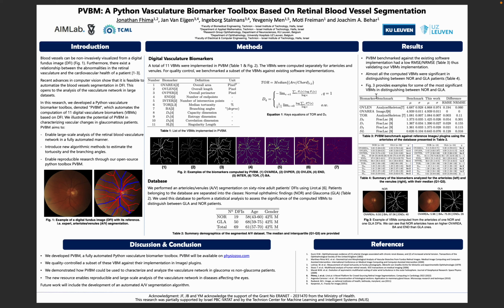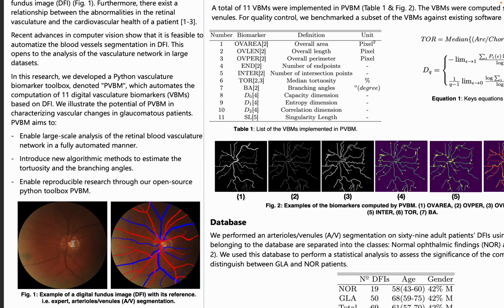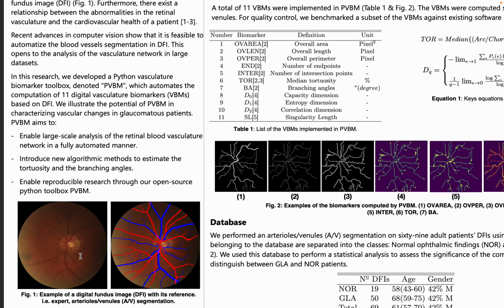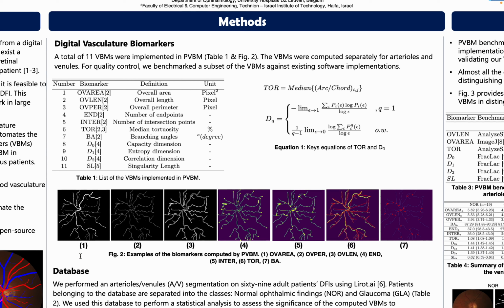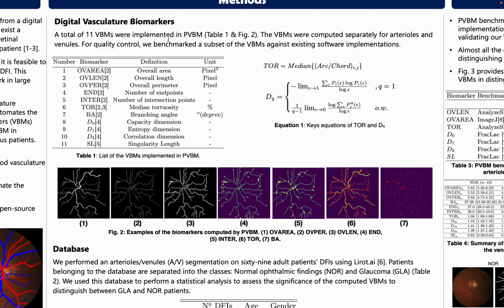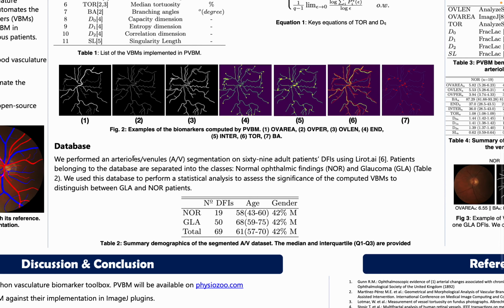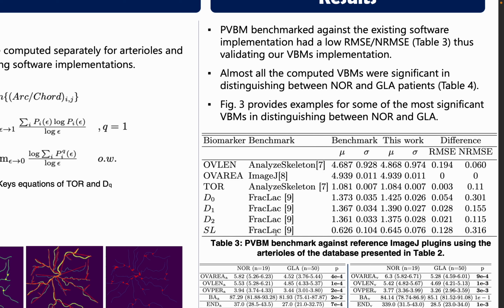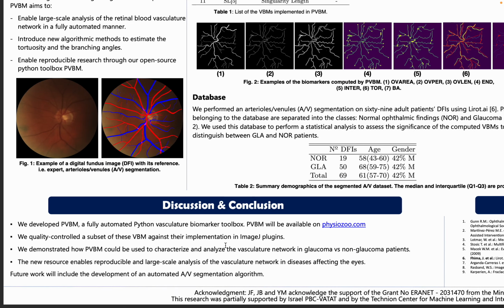PVBM: A Python Vasculature Biomarker Toolbox Based On Retinal Blood Vessel Segmentation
Authors: Joachim JB Behar (Technion Israel Institute of Technology)*; Jonathan Fhima (Technion Israel Institute of Technology); Jan Van Eijgen ( KU Leuven); Ingeborg Stalmans (KU Leuven); Yevgeniy Men (Technion Israel Institute of Technology); Moti Freiman (Technion - Israel Institute of Technology)

Abstract: "Introduction: Blood vessels can be non-invasively visualized from a digital fundus image (DFI). Several studies have shown an association between cardiovascular risk and vascular features obtained from DFI. Recent advances in computer vision and image segmentation enable automatising DFI blood vessel segmentation. There is a need for a resource that can automatically compute digital vasculature biomarkers (VBM) from these segmented DFI.

Methods: In this paper, we introduce a Python Vasculature BioMarker toolbox, denoted PVBM. A total of 11 VBMs were implemented. In particular, we introduce new algorithmic methods to estimate tortuosity and branching angles. Using PVBM, and as a proof of usability, we analyze geometric vascular differences between glaucomatous patients and healthy controls.

Results: We built a fully automated vasculature biomarker toolbox based on DFI segmentations and provided a proof of usability to characterize the vascular changes in glaucoma. For arterioles and venules, all biomarkers were significant and lower in glaucoma patients compared to healthy controls except for tortuosity, venular singularity length and venular branching angles.

Conclusion: We have automated the computation of 11 VBMs from retinal blood vessel segmentation. The PVBM toolbox is made open source under a GNU GPL 3 license and is available on physiozoo.com (following publication)."